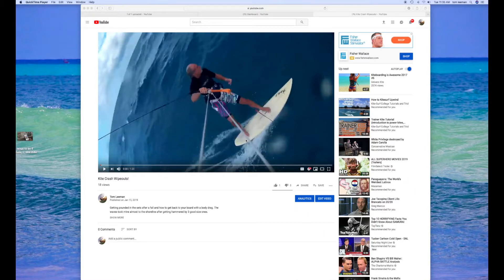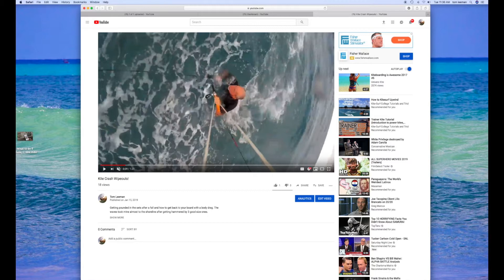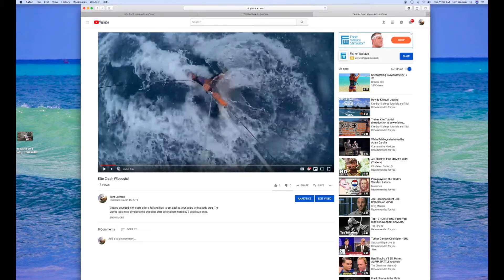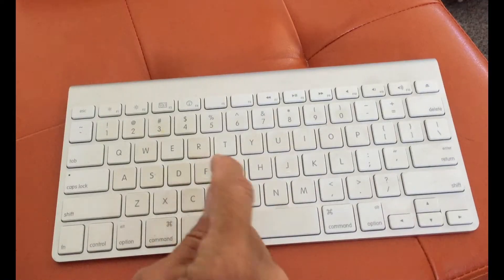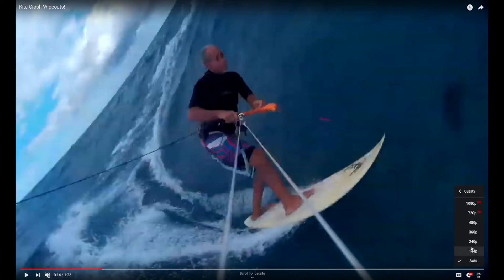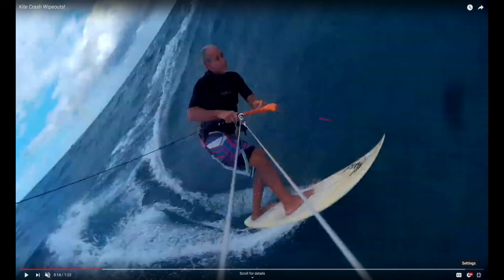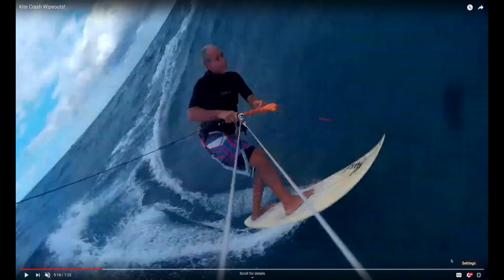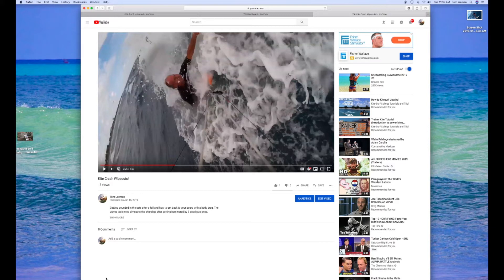How to move a youtube video one frame at a time.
How to move a youtube video one frame at a time either forwards or back using keyboard short cuts